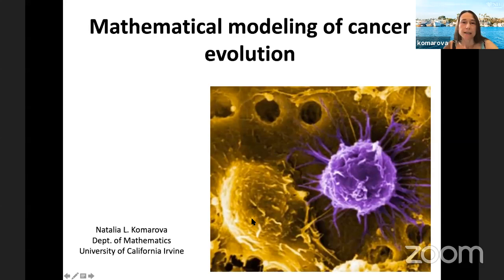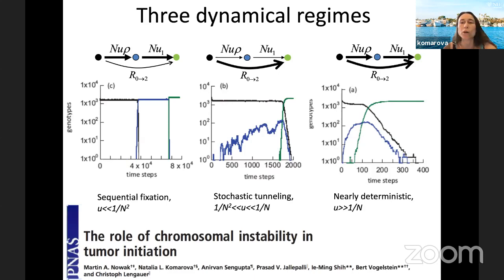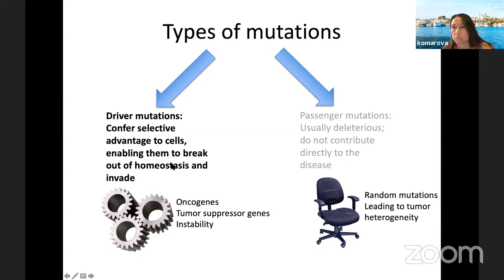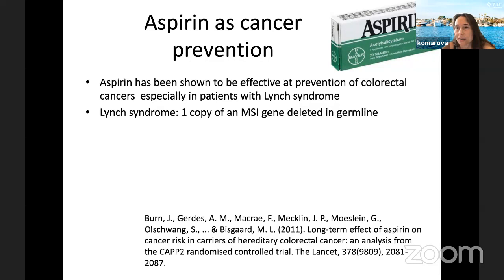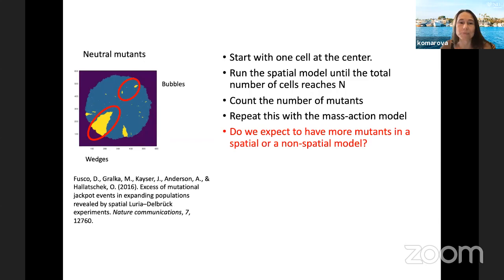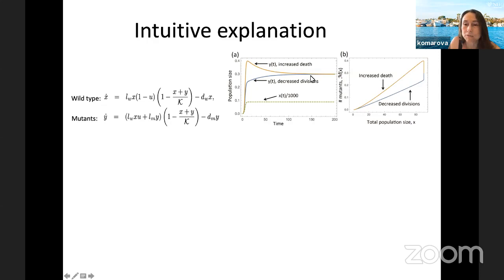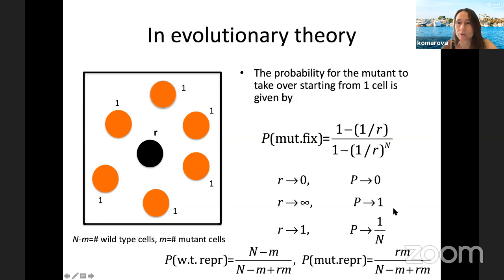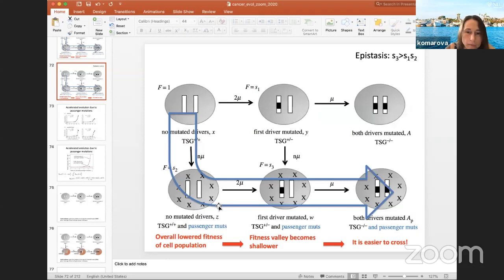Virtual Seminar on Modeling Biocomplexity: Modeling of cancer evolution (Natalia Komarova)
Mathematical modeling of cancer evolution  (Natalia Komarova)